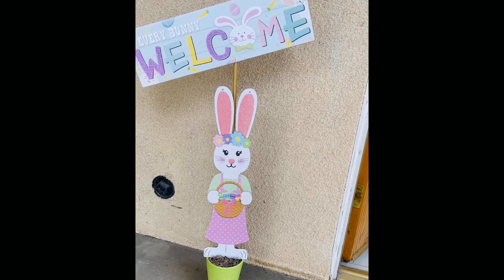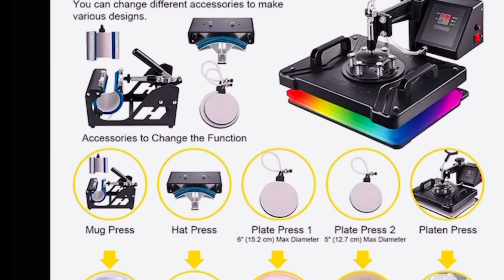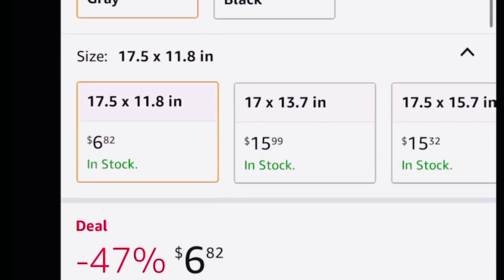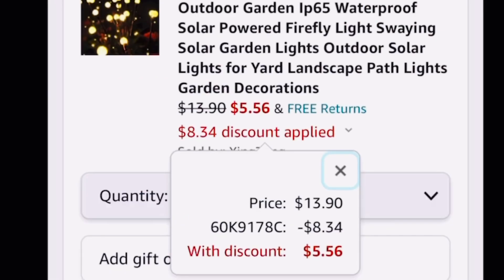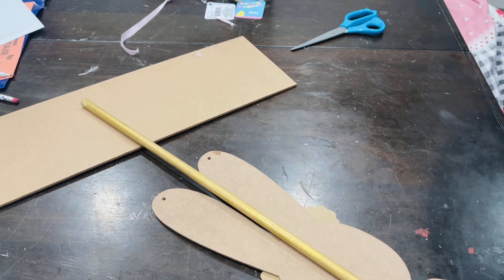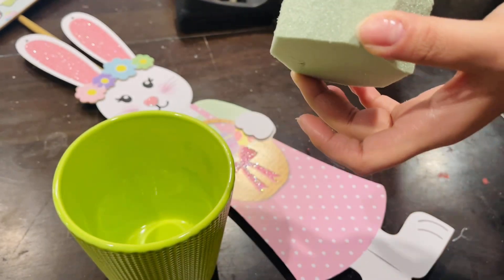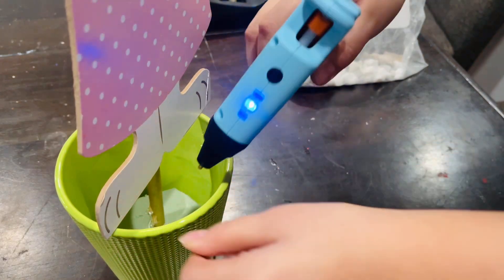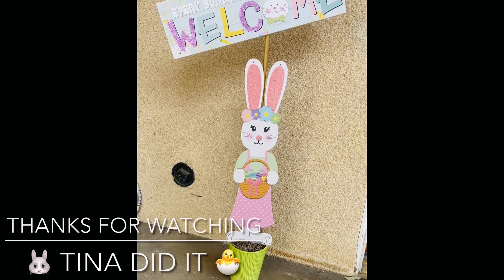Dollar Tree spring welcome sign DIY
• Dollar tree
- “welcome every bunny” wall decor
- bunny wall decor

•Walmart
- Dowl stick
- wood glue